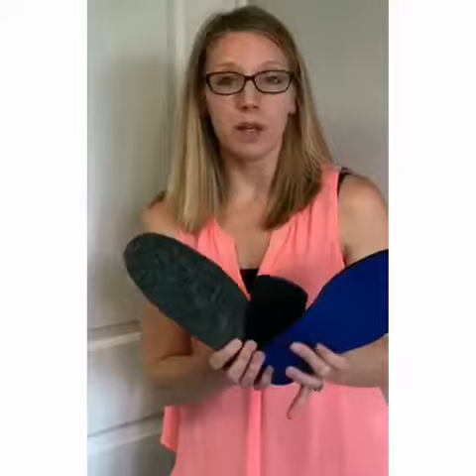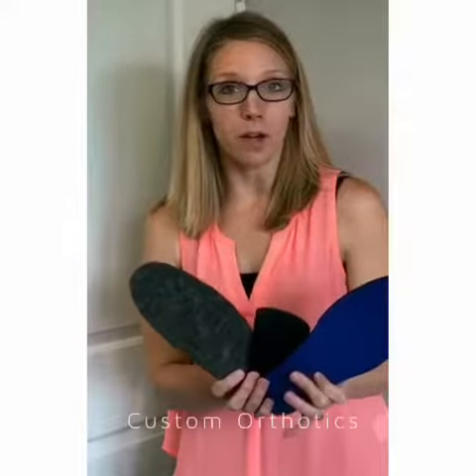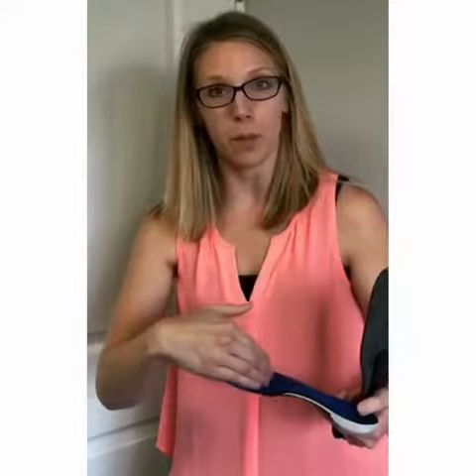BigToeJointPain Installment 6: Custom Orthotics!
BigToeJointPain installment 6: Custom Orthotics! Dr. Doyle explains the options and how they can help!